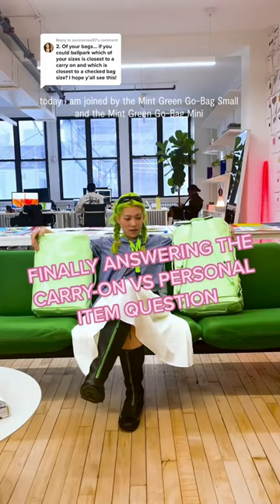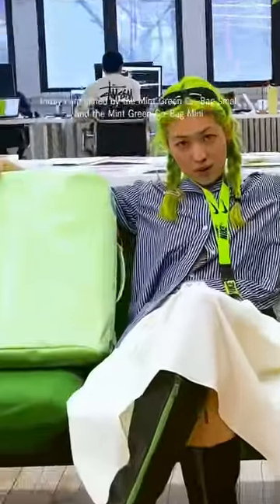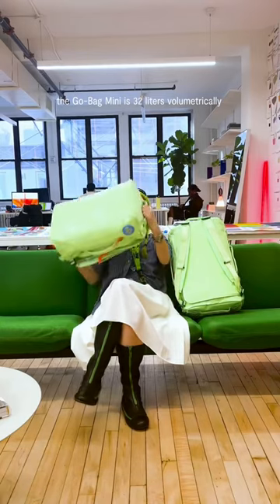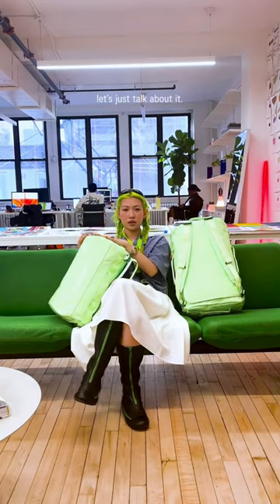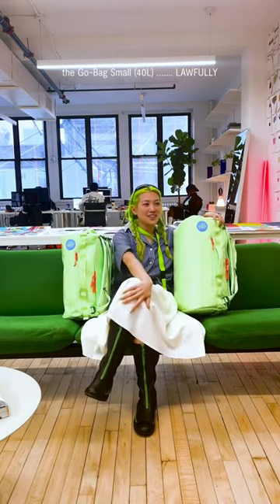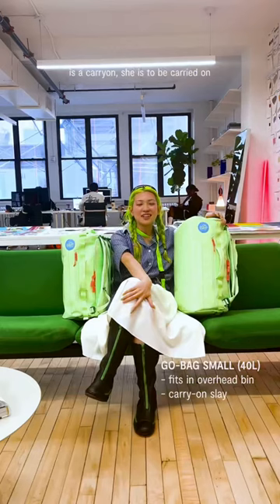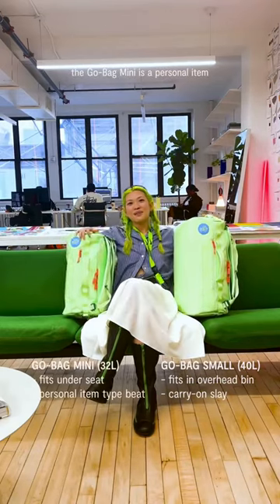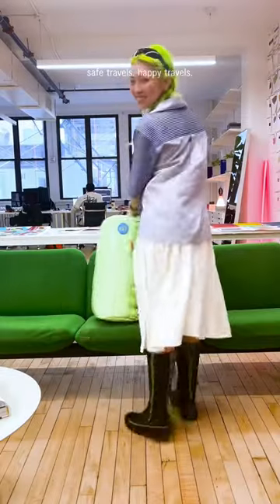FINALLY ANSWERING CARRY-ON V PERSONAL ITEM Q'S